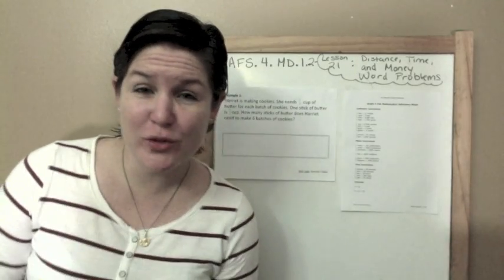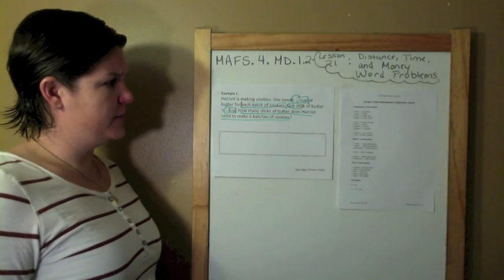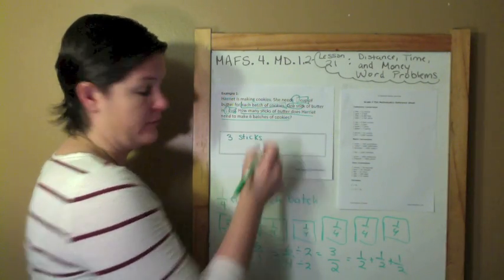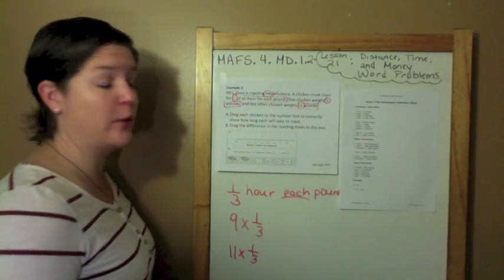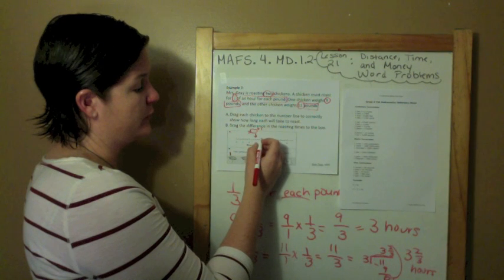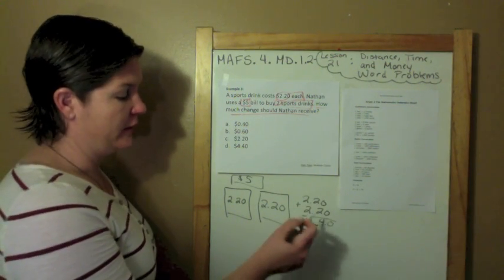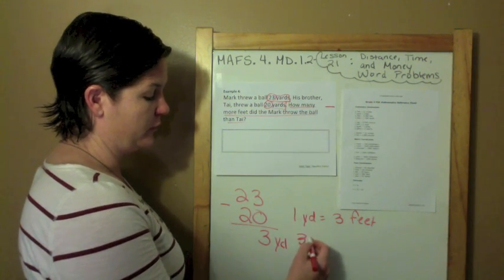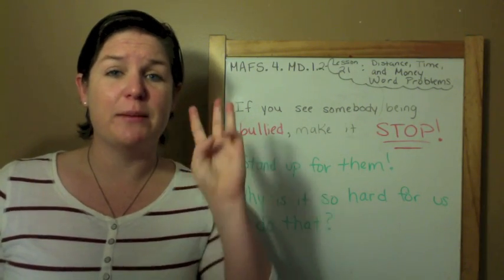How to Pass the Math FSA (4th) - Distance, Time, Money Word Problems